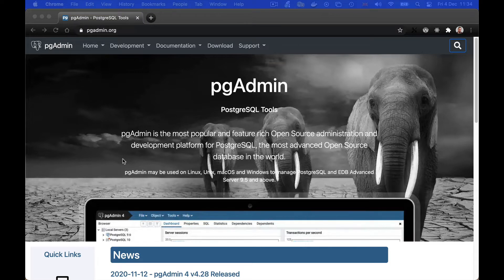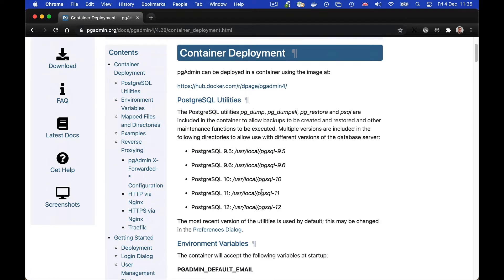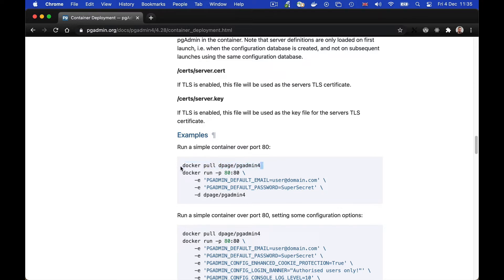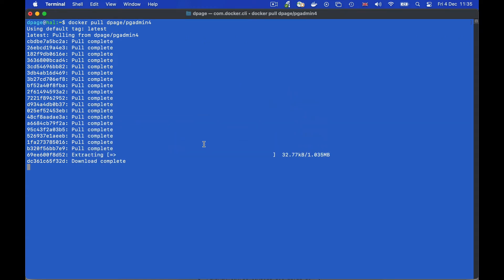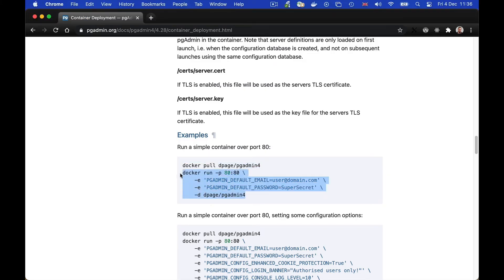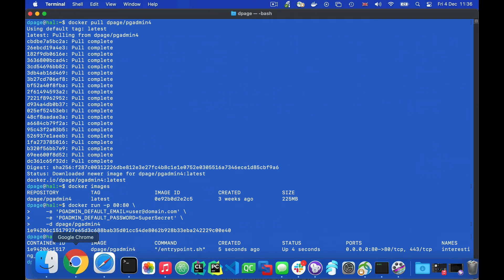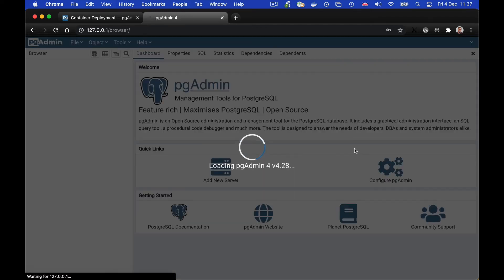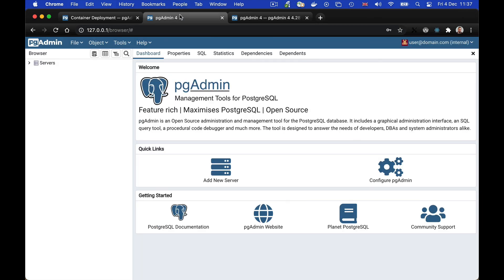How to install and run pgAdmin 4 on a Docker container - (PostgreSQL Tutorial with Dave Page)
"How To" with Dave Page Episode 4: Install and Run pgAdmin 4 on a Docker